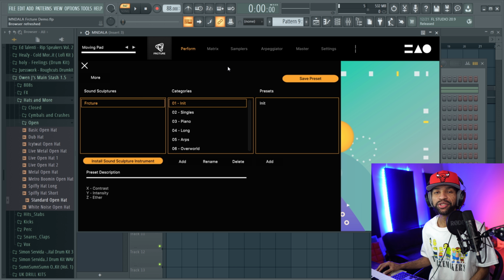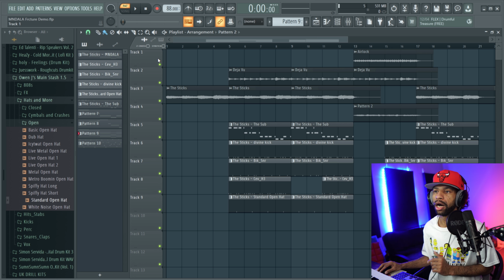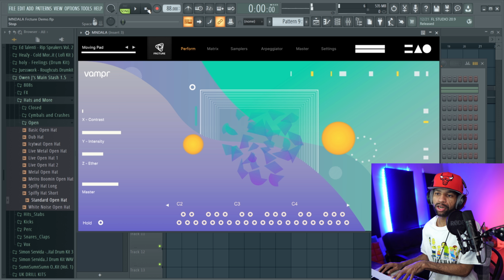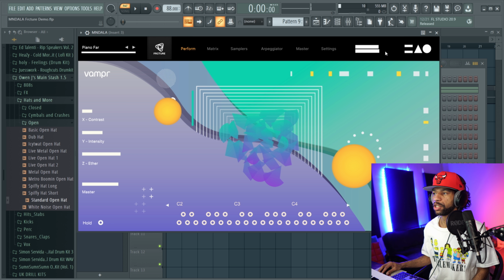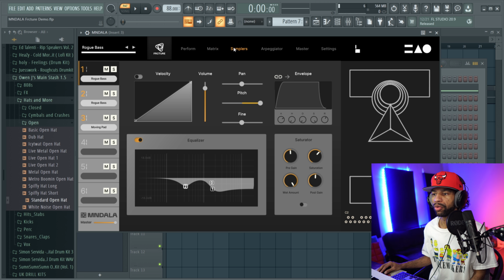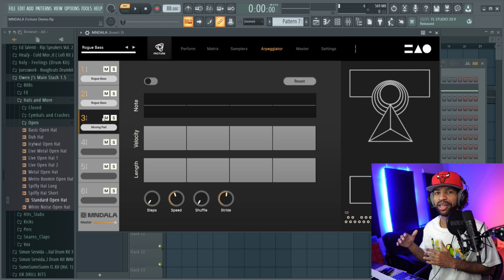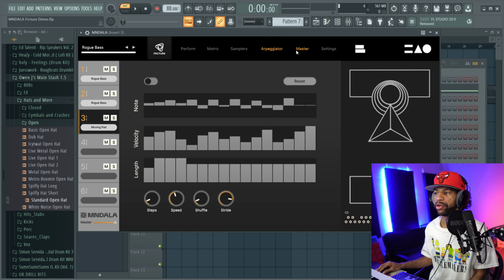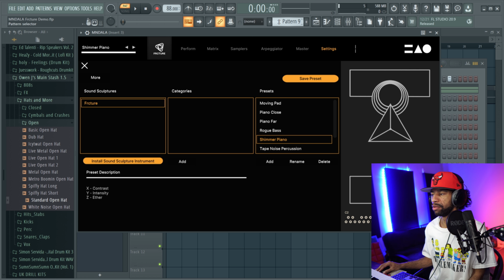Frcture By Mntra Review And Demo (FREE Instrument VST Until January 15th)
In video we review and demo Frcture by MNTRA.

COMMENT WHAT VIDEO I SHOULD MAKE NEXT ⬇

My Gear
Computers

Interfaces
Apollo Twin X Duo Thunderbolt 3
Steinberg Ur22

Microphones
Rode Nt1
Rode PSA 1 Boom Arm

Headphones
Beyerdynamic DT 900 Pro X Open Back Headphones
Beyerdynamic DT 770 Pro Closed Back Headphones
Audio Technica M30x

Keyboards
Arturia Keylab 49 Essential
Akai MPK 25 MKII